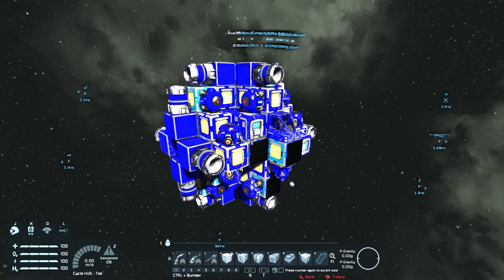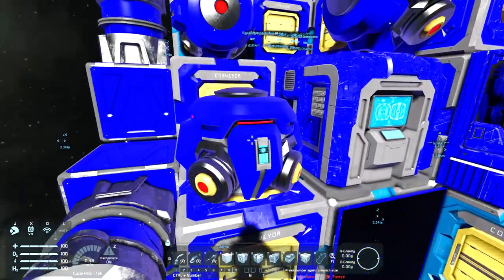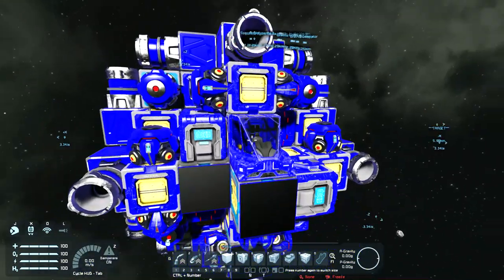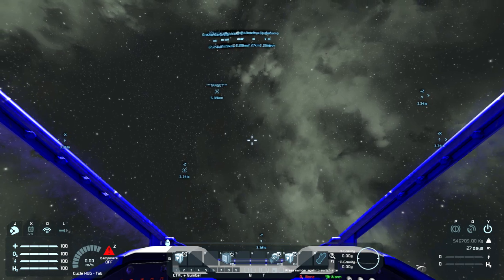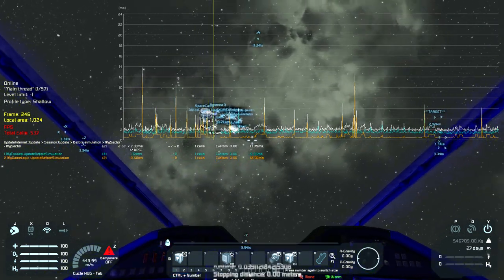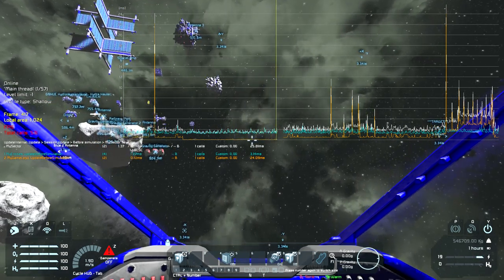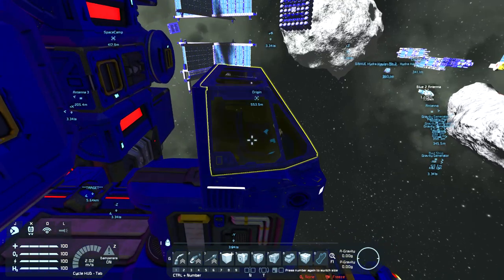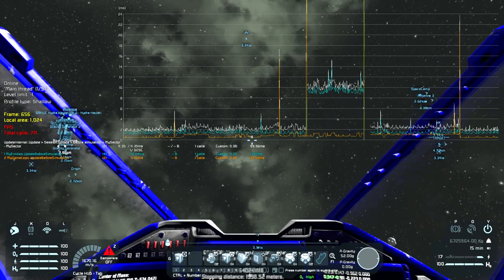[Space Engineers] Using a Programmable Block and Cockpit to control a gravity drive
I made a Programmable Block script to allow cockpit controls to use a gravity drive.

How to set up the profiling version of Space Engineers (by Malware a.k.a. Lord Devious)